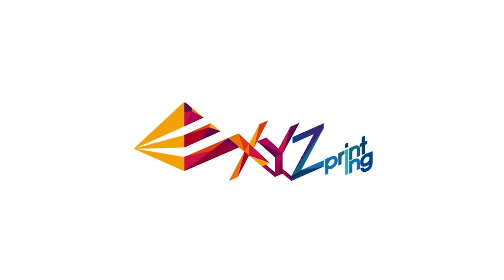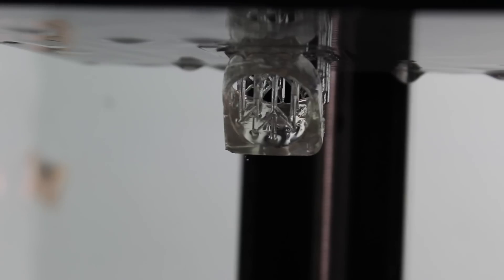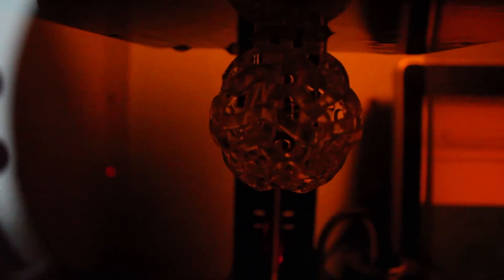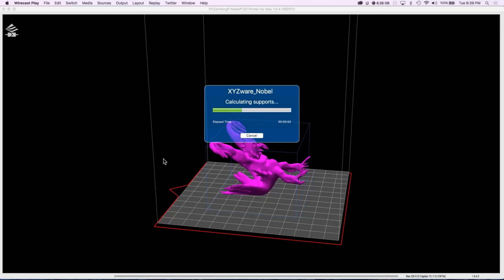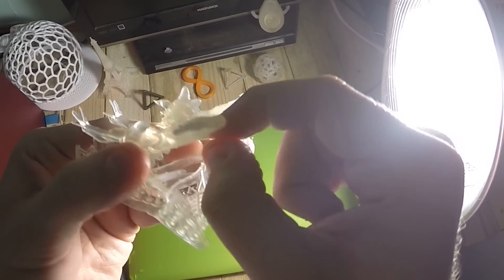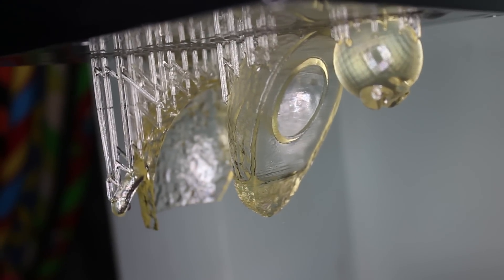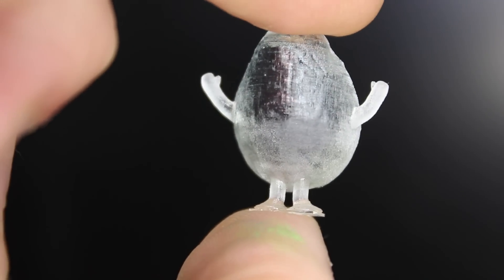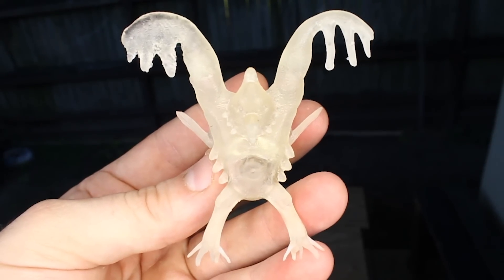SLA Printing - Pros & Cons | XYZ Printing | Nobel 1.0a | Review